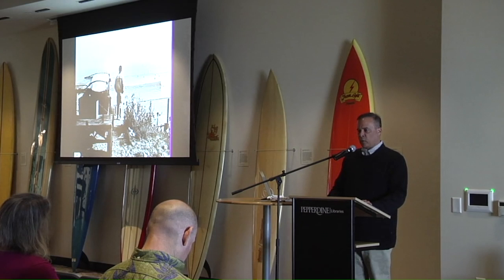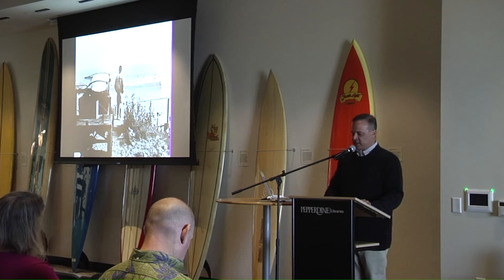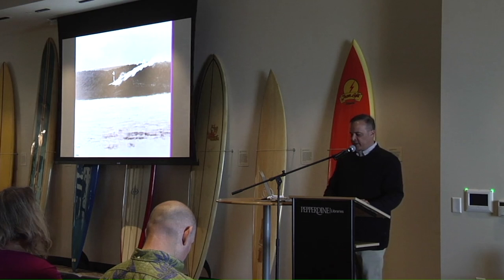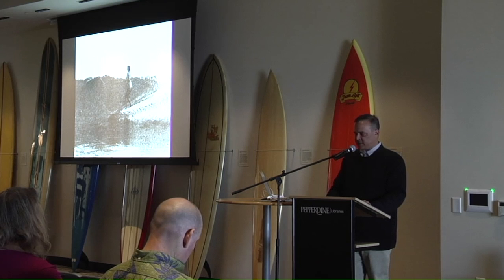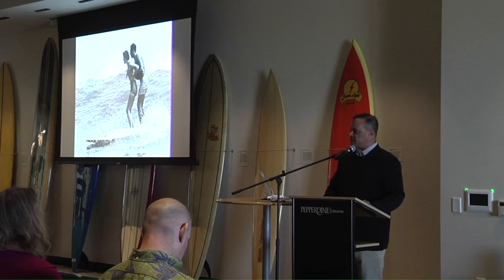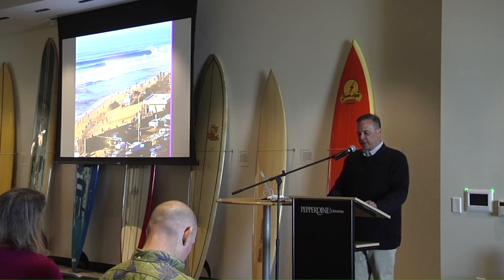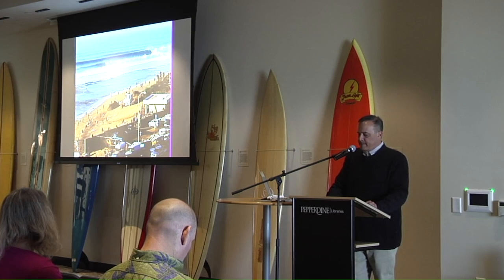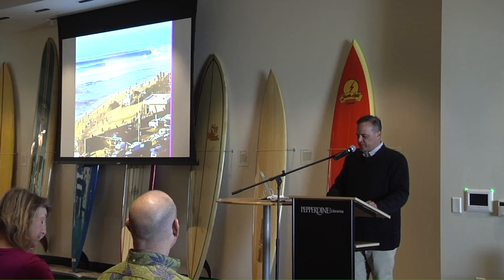Pepperdine Libraries I Michael Blum Shares the History of Surfing in Malibu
On Thursday, November 1, 2018, Michael Blum, Executive Director of the nonprofit organization, The Sea of Clouds, s​poke in the Payson Library Surfboard Room about the Malibu Historic District and the importance of coastal conservation efforts.
As a sport or its projection as a lifestyle, surfing is an indelible part of California's character. Particularly in Malibu, surf breaks and surfing areas are authentic sites of culture, history, recreation, community, and leisure. The Malibu Historic District project recently established the first listing in the National Register of Historic Places, centered on surfing history. It established a rationale for protecting other United States surf breaks and coastal places possessing cultural and historical significance.